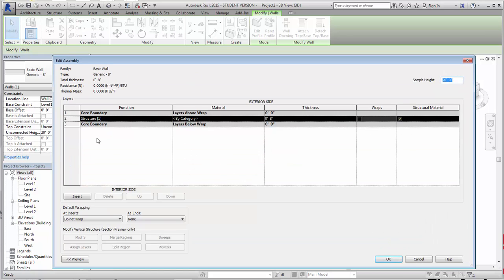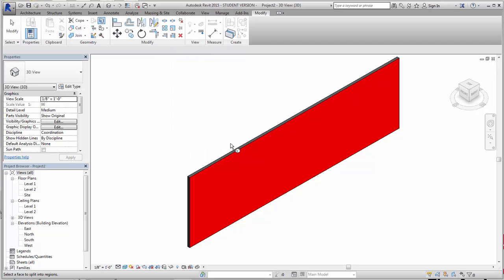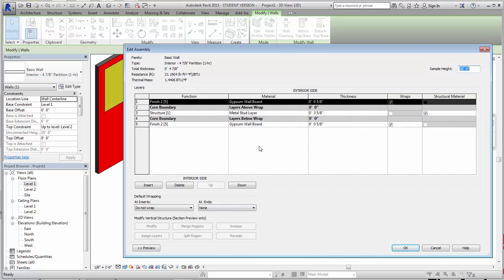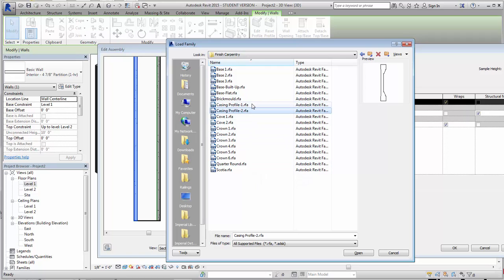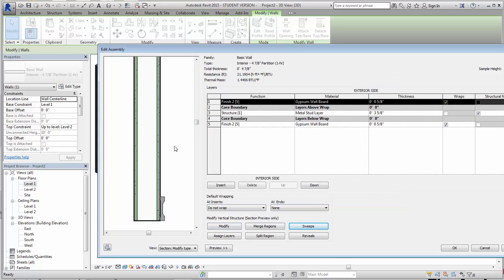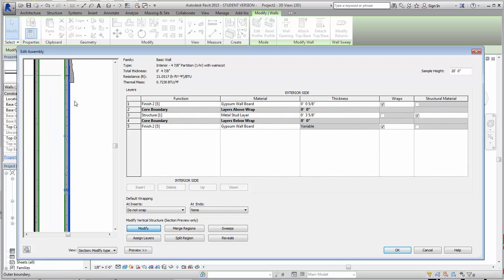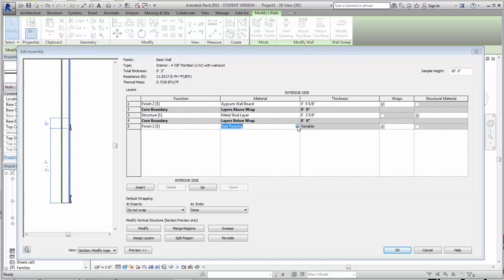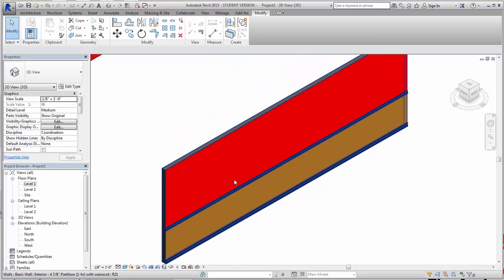Revit Paint and Wainscot wall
This discusses how to add paint to a wall and how to add a sweep and make it look like a simple wainscot.